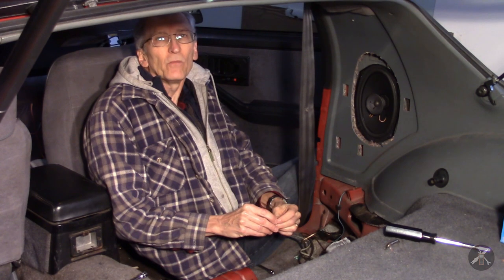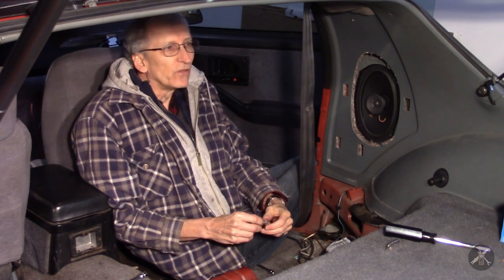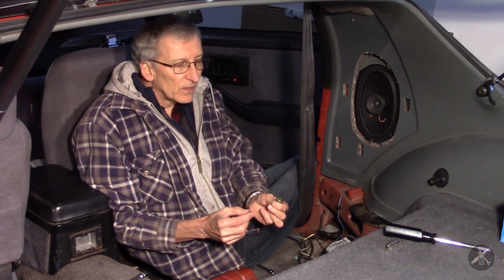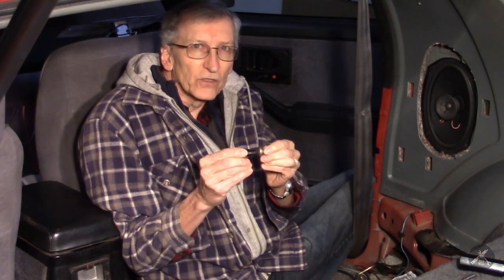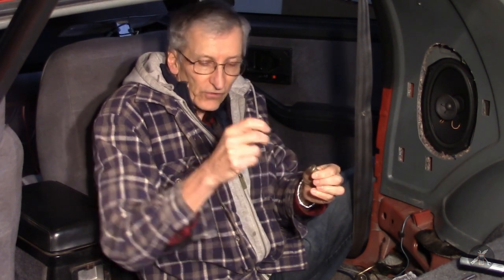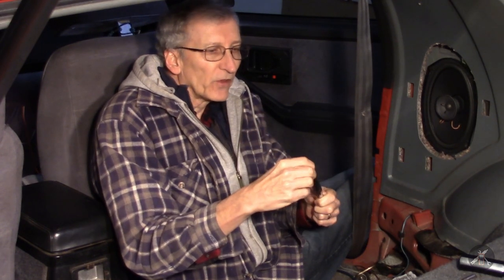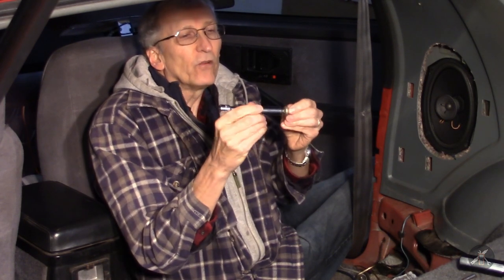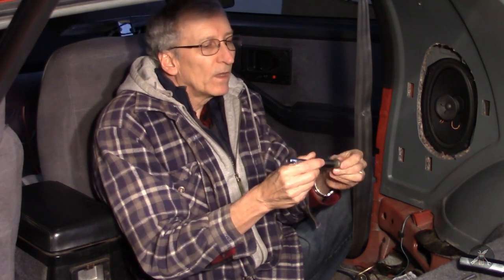What is the Best / Correct Tool To Remove GM Seat Belt Bolts- IROC-Z Barn Find EP84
In trying to remove the interior of the IROC, I had difficulty removing certain bolts.  The seat belt anchor bolts and the rear seat back latch bolts are not a standard Torx fastener. They are between a T50 and a T45.  While you can sometimes make an alternate bit work (T47), even that is not really what the fastener is designed for.  There is a Snap-On brand bit that is designed to be the correct one for these bolts as well as the door pillar lock bolts and even the strut bolts.  This special profile bit is designed to match these fasteners and appears to not want to "cam out" under heavy torque load.  In this video, I show the differences between the bits and the part number of the Snap-On socket / bit. These fasteners were used on other GM cars for seat belt bolts and door lock strikers.

Background: This is a "Barn find" 1985 IROC-Z Z28 3rd Gen Camaro with Tuned Port (TPI) LB9 engine that had been parked in the same spot without running for 25 years. The original owner passed away and his father sold the car to me. It had just over 101,000 miles with virtually no rust on the body, very unusual for spending its life in Michigan. This series starts at the beginning and runs through what it has taken to make this car run again.  It will continue as I work through continuing to make the car road worthy and bring it back to its former glory.

The car may be running, but there is much more to do.